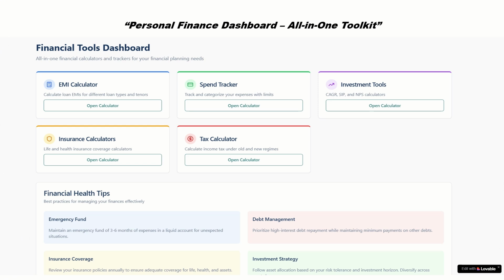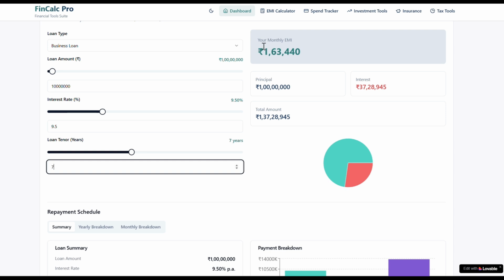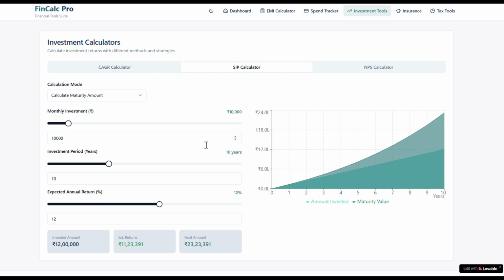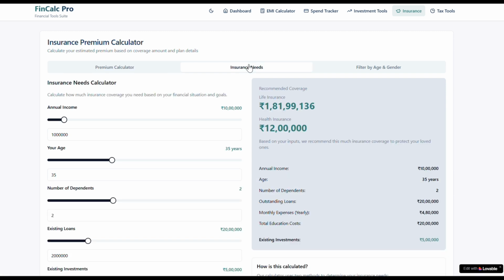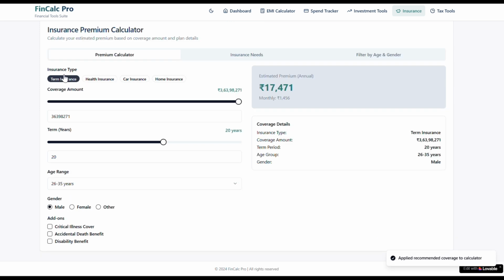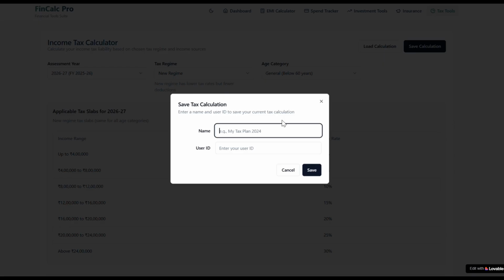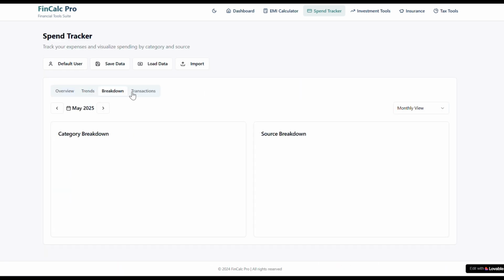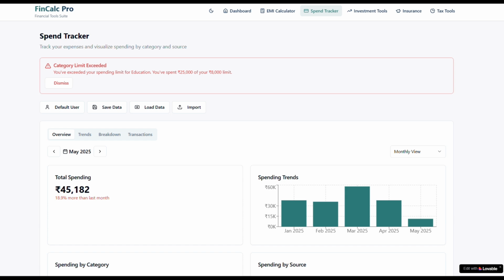All-in-One Personal Finance Dashboard | EMI, SIP, Tax & Expense Tracker | Full Walkthrough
In this video, I’m giving you an exclusive walkthrough of a Personal Finance Dashboard I’ve built — featuring powerful tools to manage your finances smarter, all in one place. Whether you're calculating loan EMIs, planning SIP investments, checking your insurance needs, computing income tax, or tracking monthly expenses, this dashboard has it all.
✅ What’s Included in the Dashboard?

EMI Calculator (Home, Car, Business Loan)

Investment Tools (CAGR, SIP, NPS)

Insurance Need & Premium Calculator

Income Tax Calculator (Old vs New Regime)

Spend Tracker (Category-wise insights, Monthly Trends)

🧩 Designed for: Salaried professionals, freelancers, business owners, students—anyone serious about their money!

🧪 Note: The dashboard is in the beta stage—more refinements and features will be added based on your feedback!

🛠️ Built a personal finance toolkit from scratch — EMI calculator, SIP & NPS planner, insurance guide, tax tools, spend tracker & more!

Which feature you liked the most?

What new tools would you love to see added?